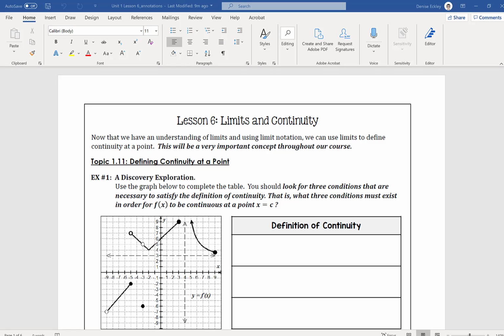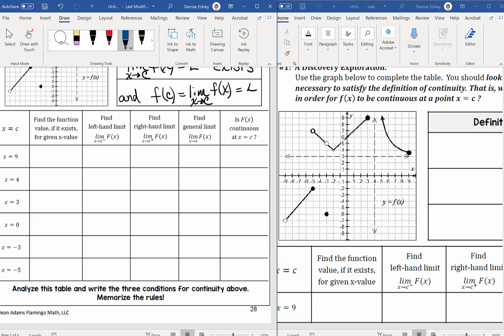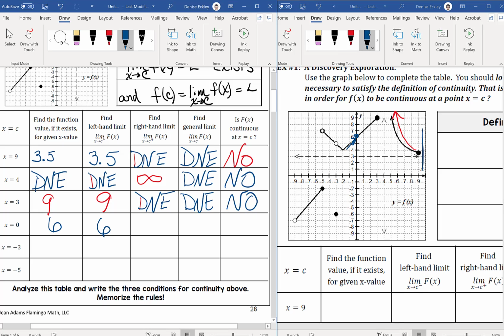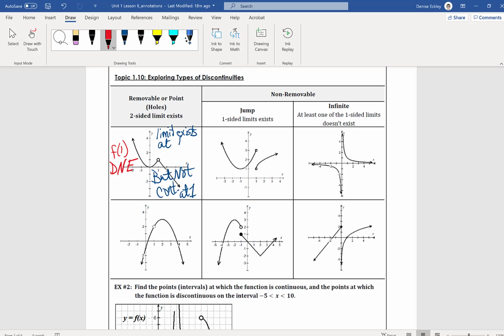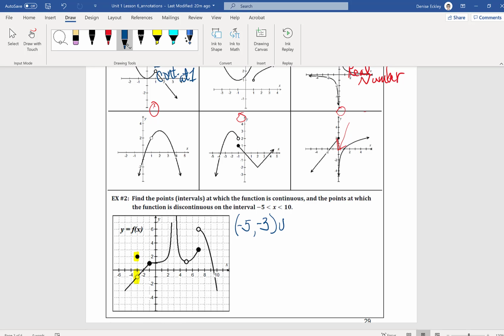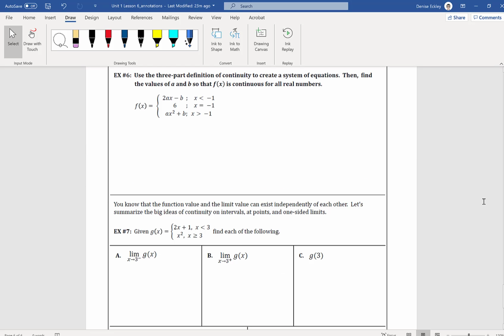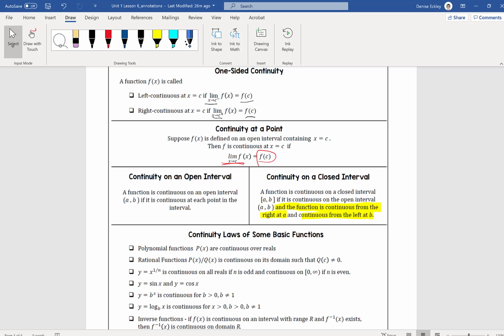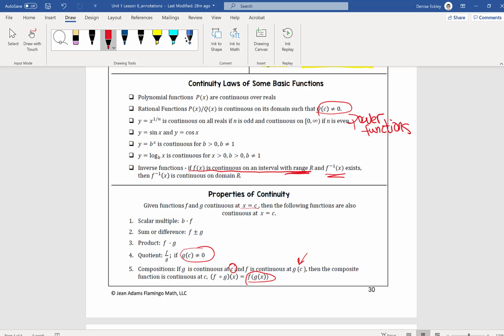Unit 1 Lesson 6 part 1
AP Calculus - Continuity